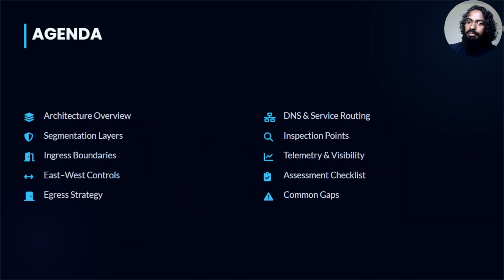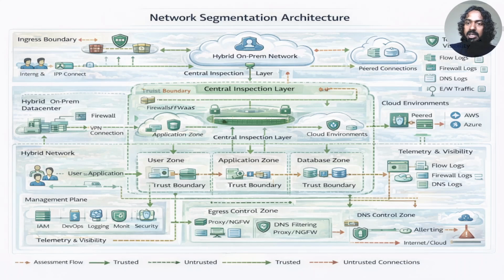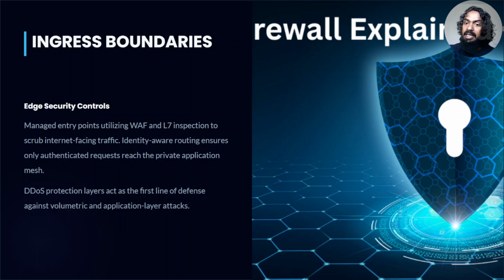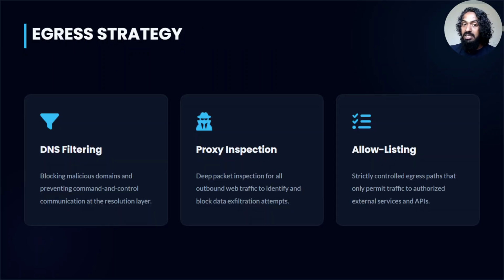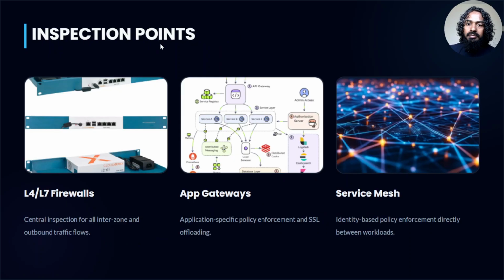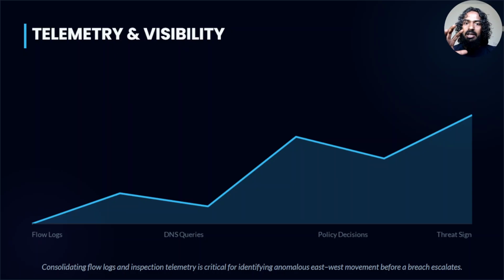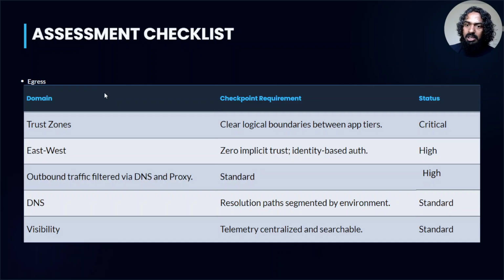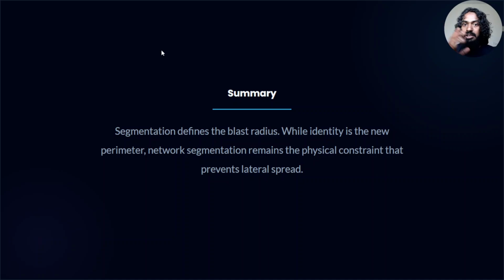Your Network Is Flat | Segmentation Architecture Explained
Identity gets attackers in.

Flat networks let them move.

In this episode of the Security Architect Playbook, I break down Network Segmentation Architecture and show how security architects assess trust boundaries, east–west traffic, and blast radius in real enterprise environments.

We walk through:

• Hybrid on-prem + cloud segmentation models
• User-to-app, app-to-app, and app-to-database boundaries
• Ingress and egress control strategies
• East-west traffic enforcement
• DNS and service routing risks
• Inspection points across layers
• Telemetry and visibility requirements
• A practical segmentation assessment checklist
• Common architectural failures I see repeatedly

This isn’t firewall configuration.

This is architectural thinking.

If you’ve watched the Zero Trust, IAM, Cloud Landing Zone, Kubernetes, and CI/CD episodes, this connects everything together.

▶ Full walkthrough here.